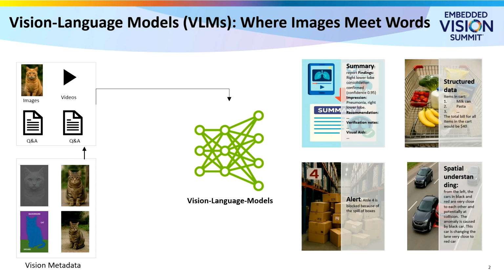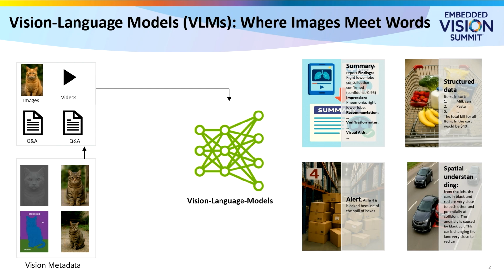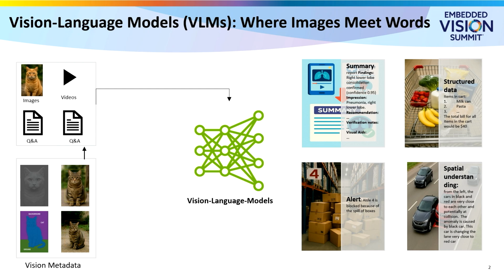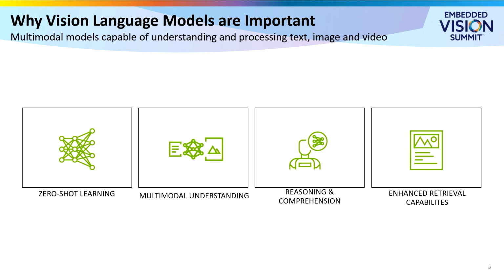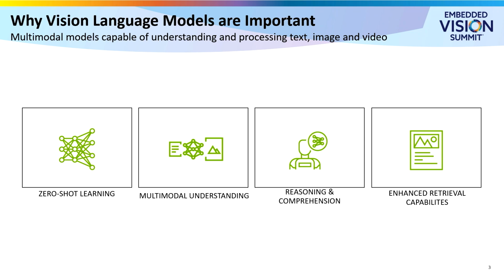NVIDIA Shows How to Customize Vision-language Models for Real-world Applications (Preview)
For the full version of this video, along with hundreds of others on various edge AI and computer vision topics, please

Monika Jhuria, Technical Marketing Engineer at NVIDIA, presents the “Customizing Vision-language Models for Real-world Applications” tutorial at the May 2025 Embedded Vision Summit.

Vision-language models (VLMs) have the potential to revolutionize various applications, and their performance can be improved through fine-tuning and customization. In this presentation, Jhuria explores the concept and shares insights on domain adaptation for VLMs. She discusses the factors to consider when fine-tuning a VLM, including dataset requirements and the resources available to developers.

Jhuria explores two key approaches for customization: VLM fine-tuning, encompassing memory-efficient fine-tuning methods such as low-rank adaptation (LoRA) and full fine-tuning, and retrieval-augmented generation (RAG) for enhanced adaptability. Finally, she discusses metrics for validating the performance of VLMs and best practices for testing domain-adapted VLMs in real-world applications. You will gain a practical understanding of VLM fine-tuning and customization and will be equipped to make informed decisions about how to unlock the full potential of these models in your own projects.